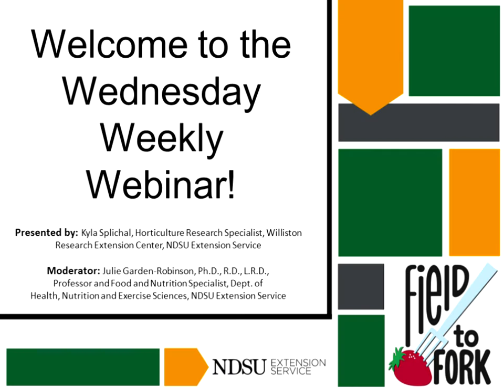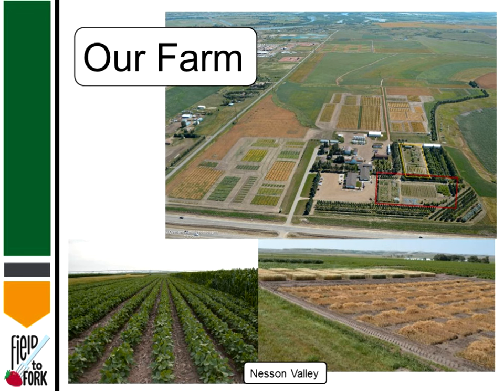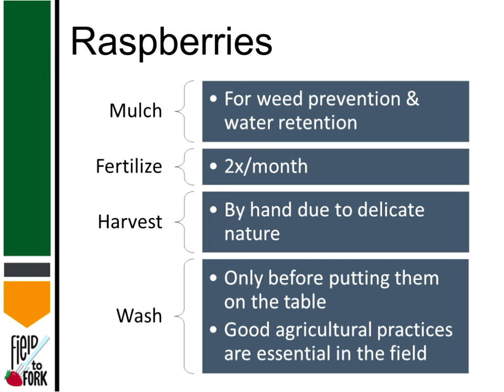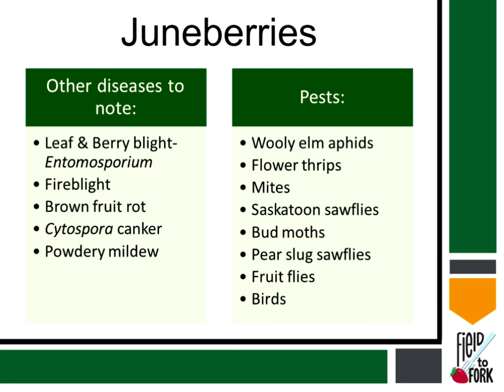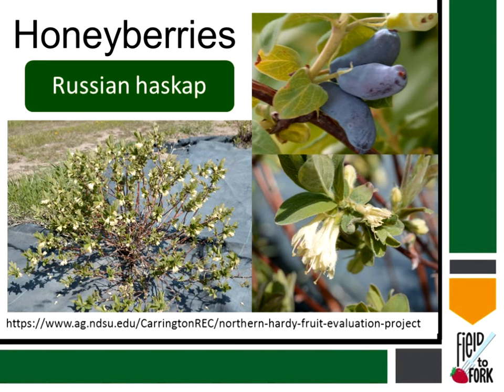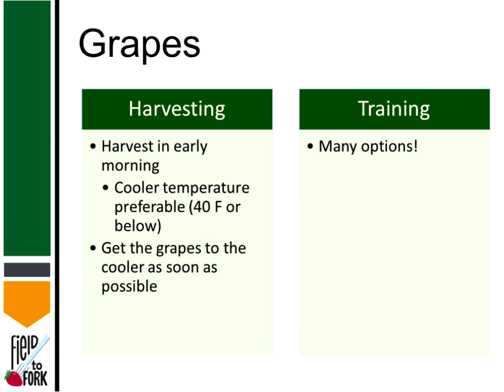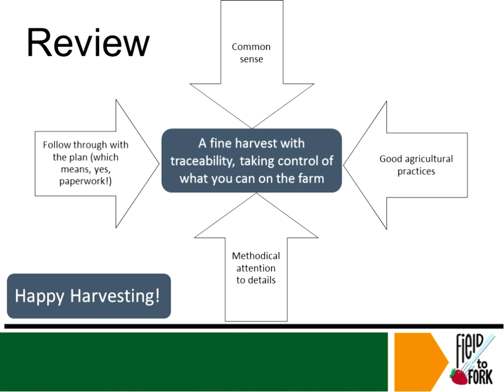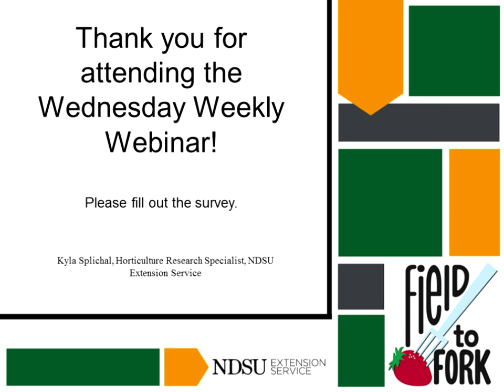Field to Fork: "How to Grow Berries in North Dakota"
Field to Fork webinar series - 4th presentation: Kyla Splichal, Horticulture Research Specialist, Williston Research Extension Center - "How to Grow Berries in North Dakota and Highlights from the Williston Research Extension Center"